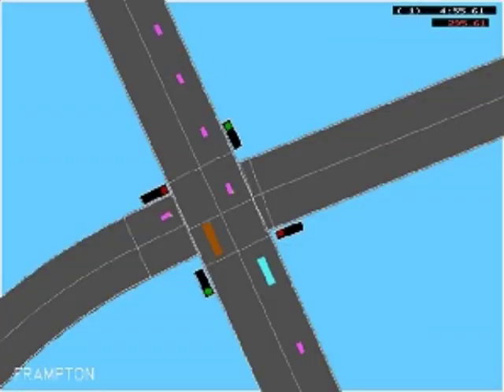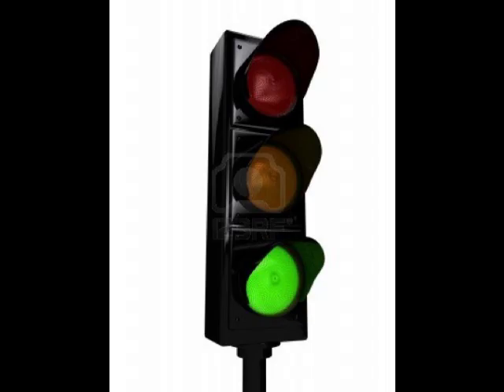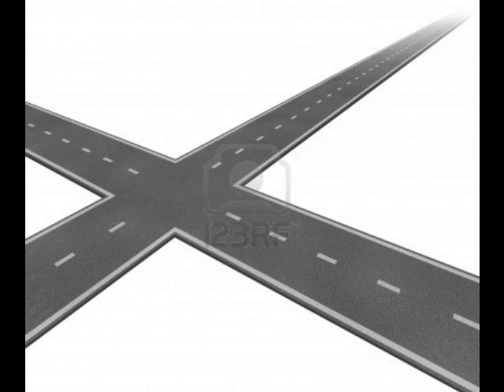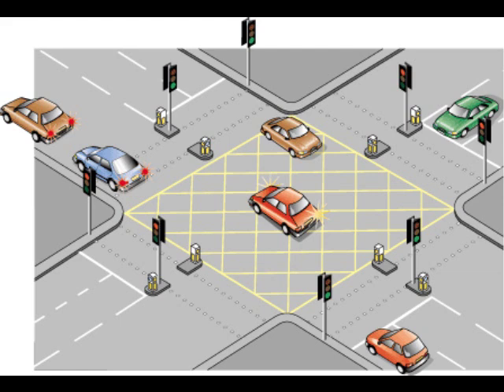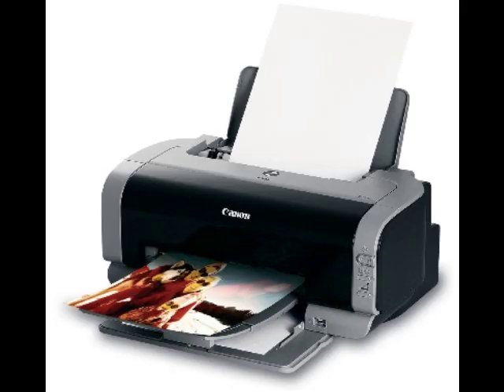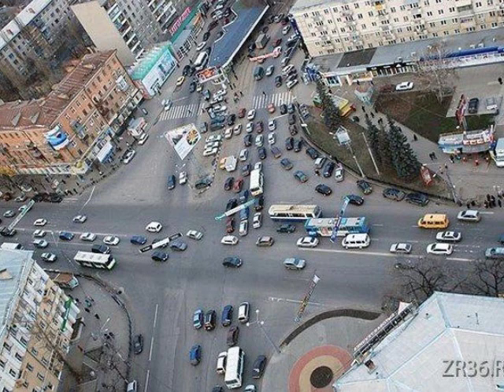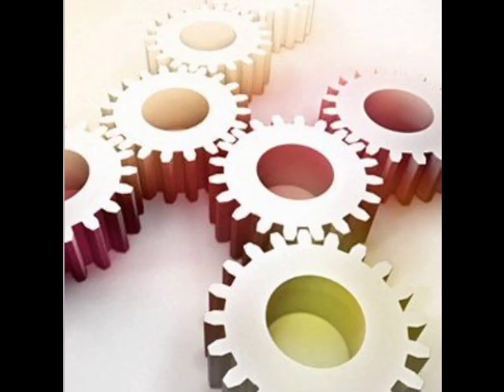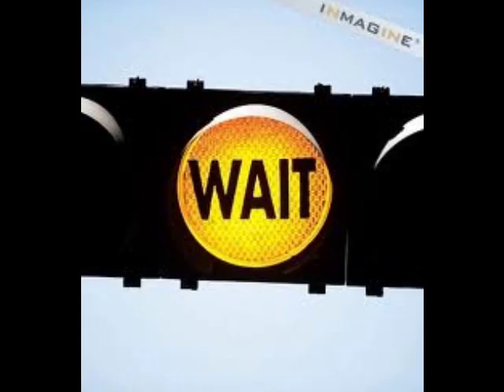Semaphore and Mutex Simplified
The Vedio describes the Operating systems 'Semaphore'

The attempt is made to explain the concept by realting it to a daily life example. The video does not assume any previous knowledge realted to the topic.

Semaphore is basically a method used by operating system to handle resource sharing among different processes. This concept is related to how Traffic signal works to make the understanding of the topic simpler.